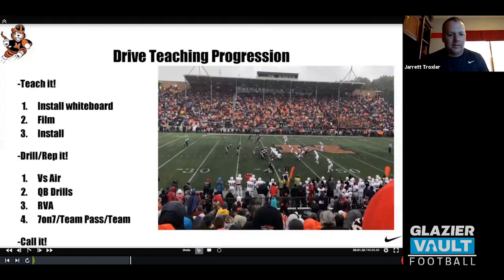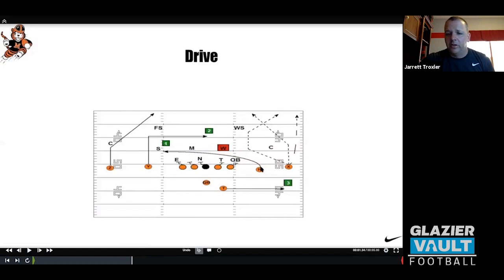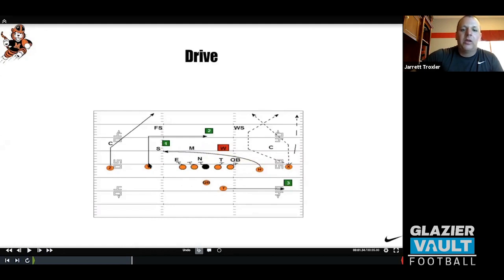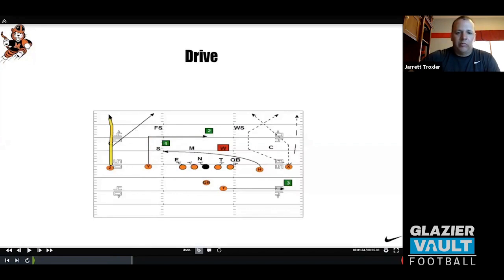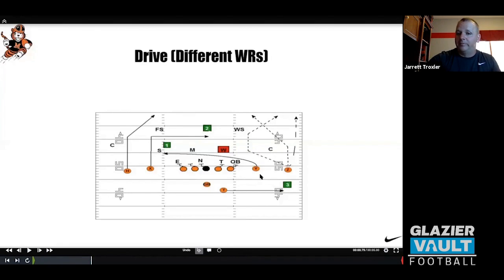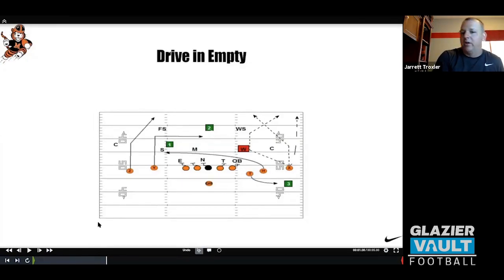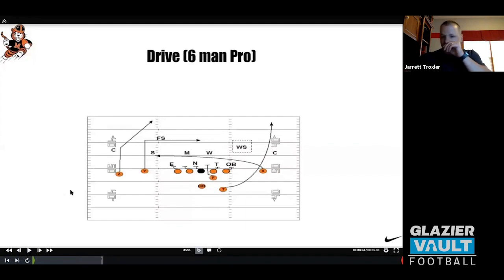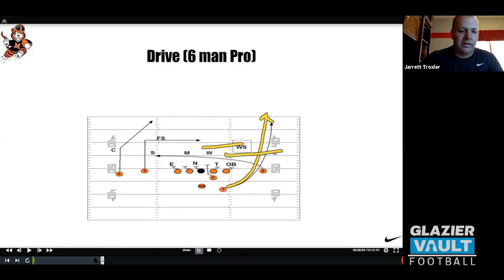Drive passing game concept